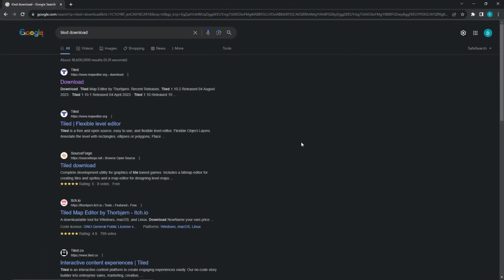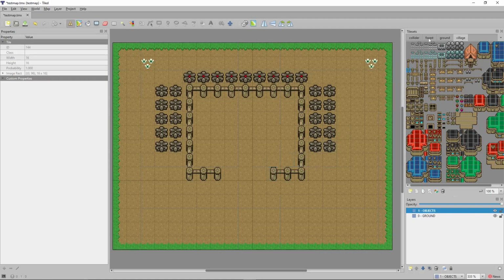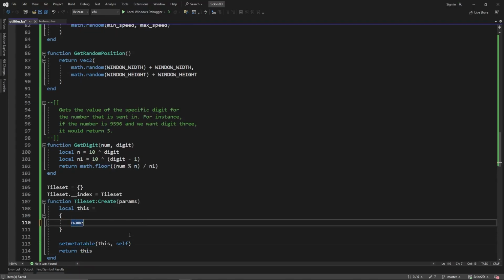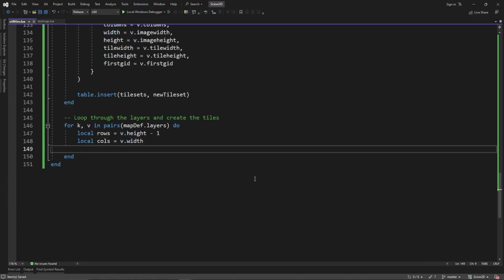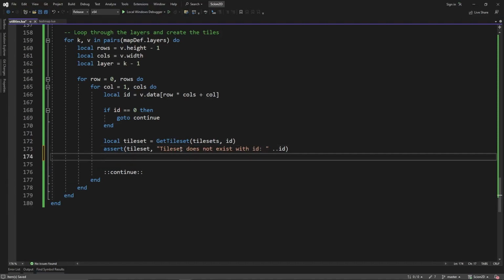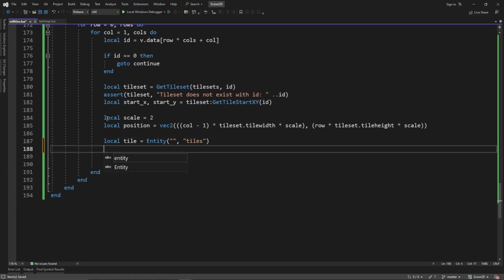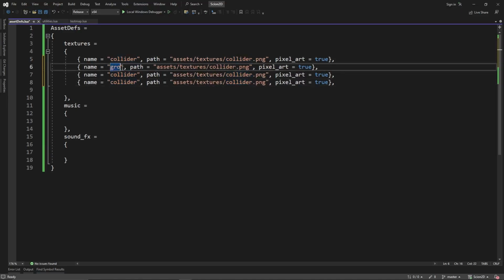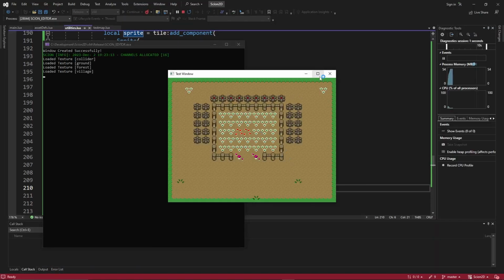Building a C++ Game Engine from Scratch | Scion2D Episode 32 - Create and Load Tilemaps with Tiled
🎮 Scion2D Update – Creating and Loading Tilemaps using Tiled and Lua

Welcome back! I'm Dustin, and in this video, we start working with tilemaps in the Scion2D Game Engine.

We use the Tiled Map Editor to create our maps and then load those maps into the engine using Lua scripting. This allows us to quickly build levels and worlds without having to hardcode entities directly into scripts.

Tiled is one of the most popular tilemap editors available and is an excellent tool for both hobby and professional game development.

Topics covered in this video:

• Introduction to Tiled
• Creating a tilemap
• Setting up tilesets
• Working with layers
• Exporting maps
• Loading maps through Lua
• Creating entities from map data
• Organizing game worlds
• Preparing for larger projects

Eventually we will create our own tilemap editor directly inside Scion2D, but until then Tiled provides a fantastic workflow for level creation.

One of the best ways to learn is to experiment and build upon what you see in the videos.

Try:

• Creating your own maps
• Adding additional layers
• Creating collision layers
• Adding object layers
• Creating larger worlds
• Experimenting with tilesets